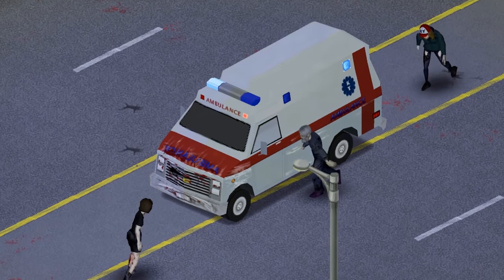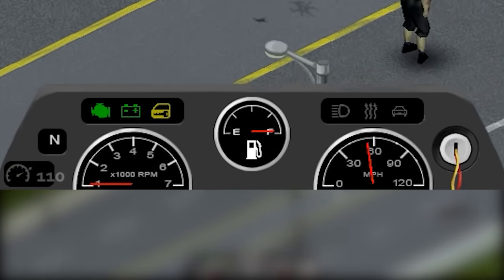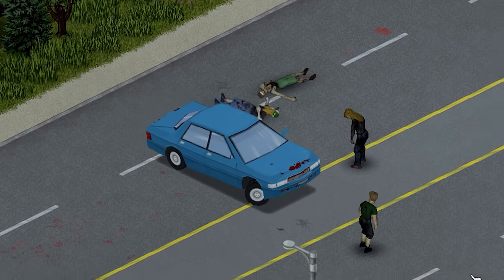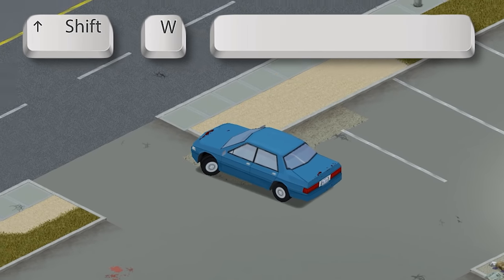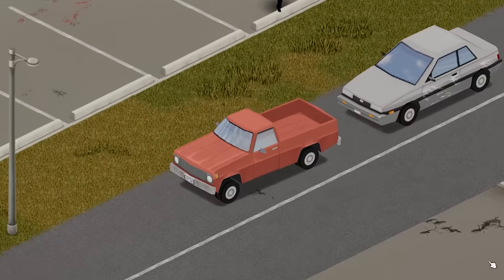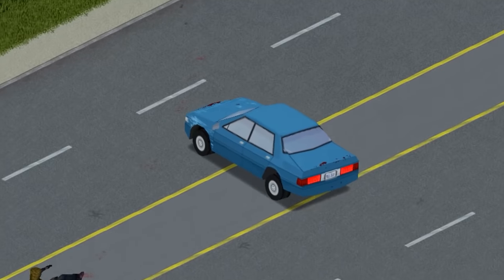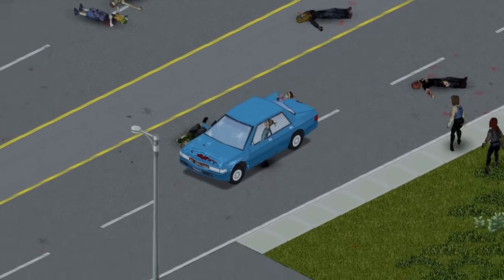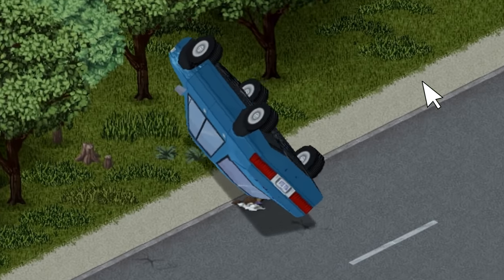press Shift+W+Space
Press Shift+W+Space in project zomboid.
0:00 Did you know you can hit maximum acceleration instantly in project zomboid?
0:04 The cruise controls in-game are currently bugged.
0:07 This allows players to reach their max cruise speed by holding down Shift, W, and Space simultaneously.
0:14 At high speeds, you can plow through zombie hordes, tow cars and trailers faster, pull off quick u-turns, and even do a wheelie depending on the vehicle.
0:22 Do proceed with caution when attempting this, as new drivers are likely to lose control, flip over and crash.